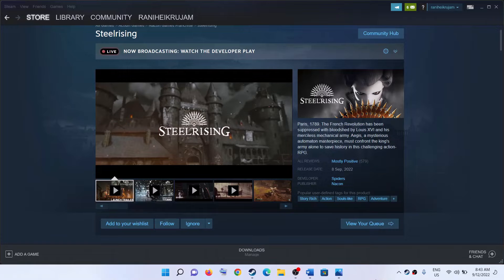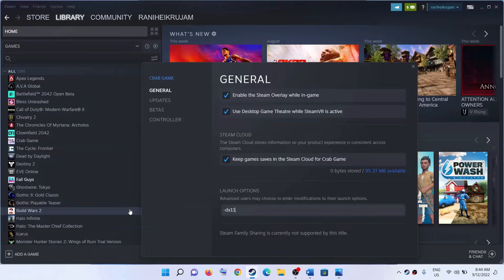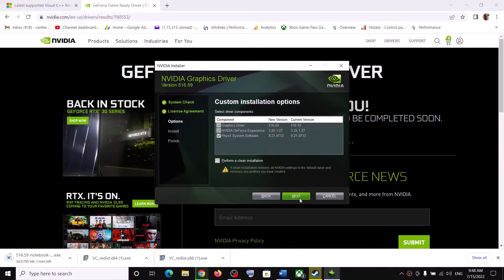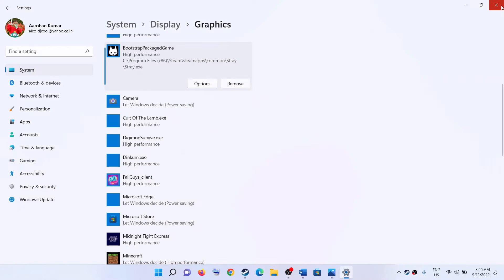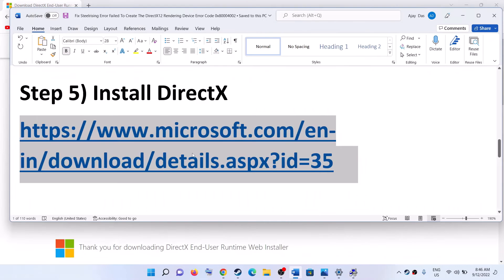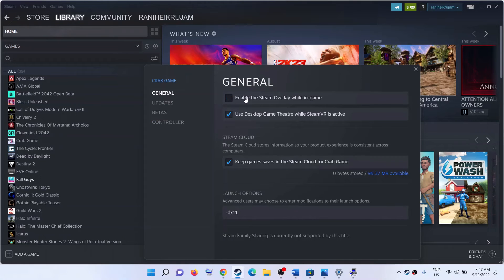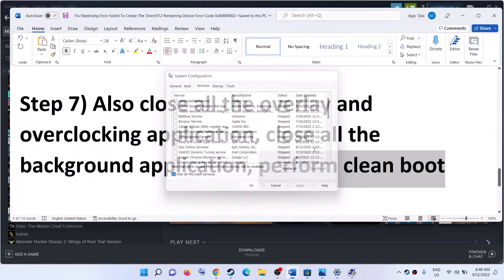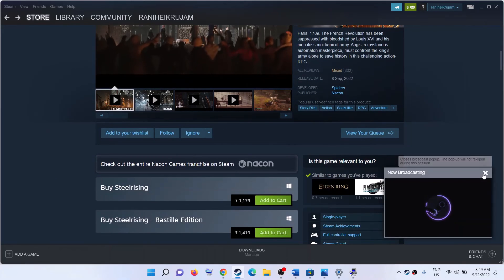Fix Steelrising Error Failed To Create The DirectX12 Rendering Device Error Code 0x80004002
Fix Steelrising SilkEngine An Error has Occurred Failed To Create The DirectX12 Rendering Device Error Code 0x80004002
Step 1) Launch the game with dx11
-dx11
Step 6) Player Using Xbox Controllers: Install Xbox Accessories
Step 7) Also close all the overlay and overclocking application, close all the background application, perform clean boot
Step 8) Verify or repair the game files
Step 9) Make changes in game graphics settings: If able to launch the game, try Windowed mode, lower down graphics settings